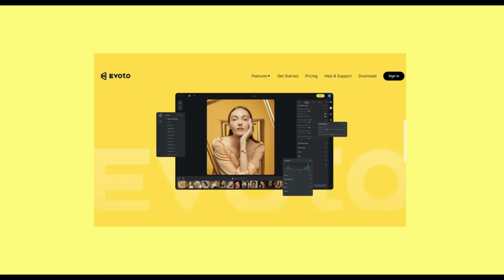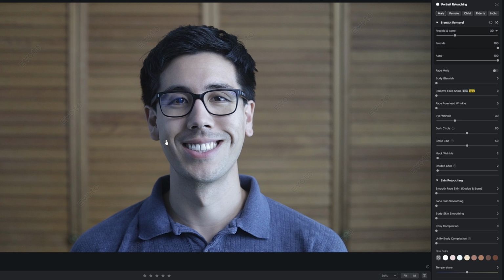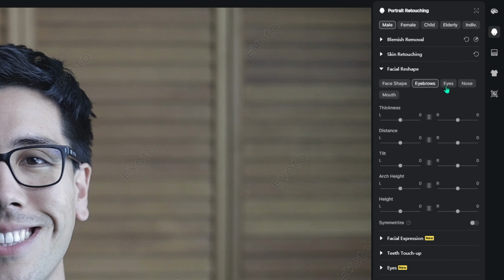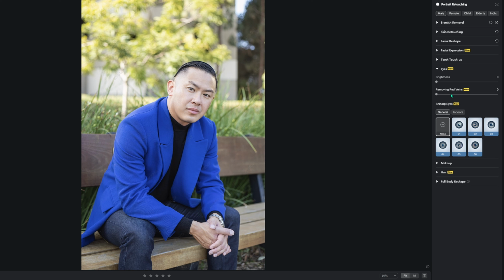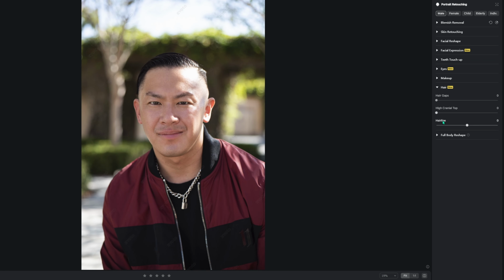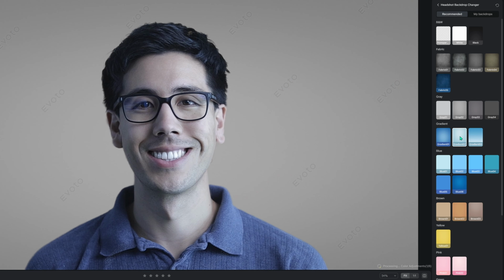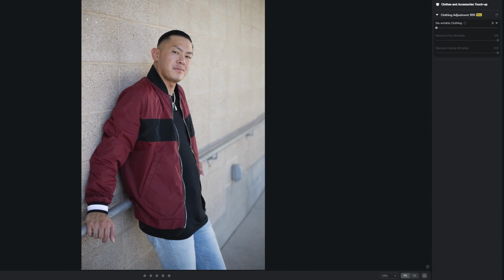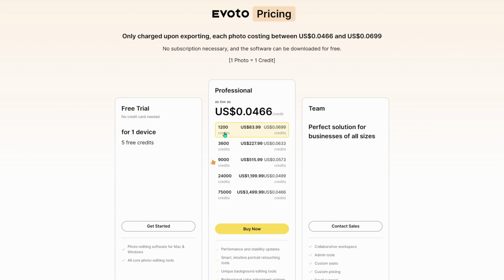Evoto AI Review: Is AI Portrait Retouching the Future?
In this Evoto AI Review, we'll be taking a look at some of their key features to see whether or not it's AI portrait retouching capabilities live up to the hype!

Timestamps:
0:00 - 0:24 - Intro
0:25 - 1:18 - What is Evoto AI?
1:19 - 1:29 - 1. Portrait Retouching Panel
1:30 - 3:55 - Blemish Removal
3:56 - 6:31 - Skin Retouching
6:32 - 8:31 - Facial Reshape
8:32 - 9:21 - Facial Expression
9:22 - 10:11 - Teeth Touch-Up
10:12 - 11:16 - Eyes
11:17 - 13:20 - Makeup
13:21 - 13:55 - Hair
13:56 - 15:44 - Full Body Reshape
15:45 - 16:04 - 2. Background Adjustments
16:05 - 17:07 - Headshot Backdrop Changer
17:08 - 19:30 - Sky Replacement
19:31 - 19:51 - 3. Clothes & Accessories Touch-up
19:52 - 20:12 - Clothing Adjustment
20:13 - 20:35 - 4. Presets & Syncing
20:36 - 21:36 - Batch Edit With Presets
21:37 - 22:30 - Batch Edit By Syncing
22:31 - 23:15 - Evoto AI Pricing
23:16 - 23:47 - Evoto AI Final Thoughts